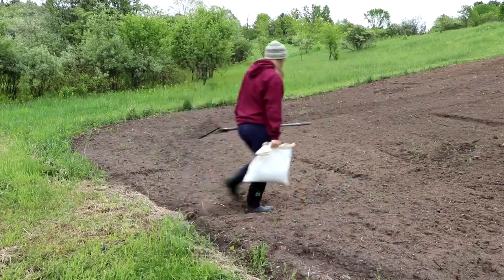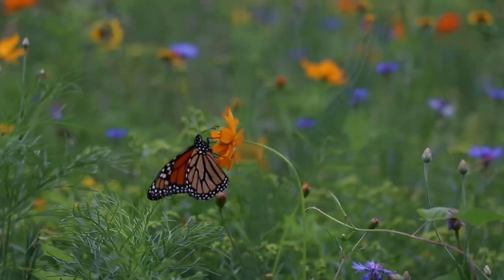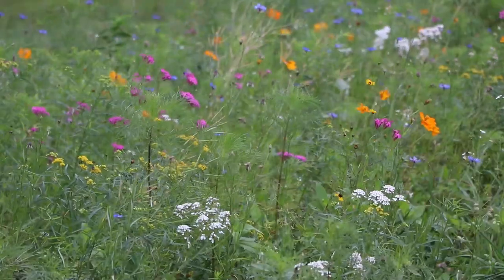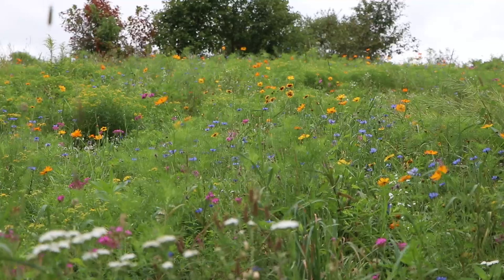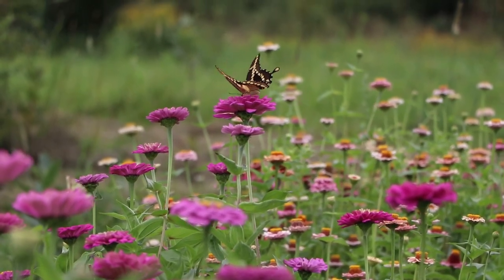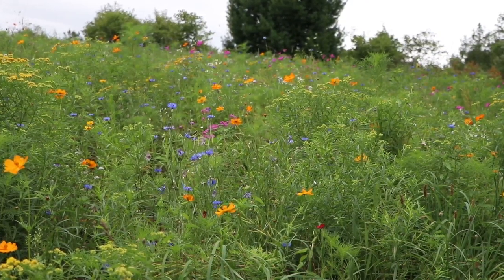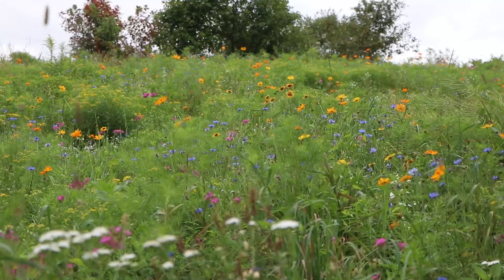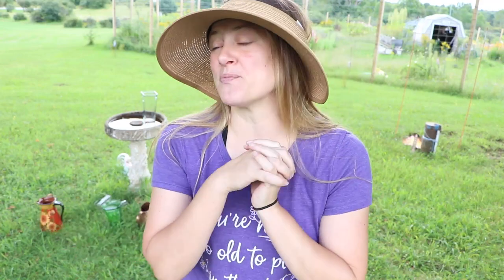Wildflower Field Update : Was it FINALLY Worth it? : Pollinators Galore! Flower Hill Farm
Hi Flower Friends! It's Nicole from Flower Hill Farm- today I am giving you guys an update on the Wildflower Field/Hill I planted earlier this year.

Send a gift to Flower Hill Farm:

72 plug trays
50 plug trays
6 pack seedling trays